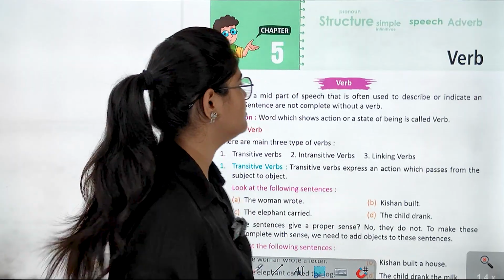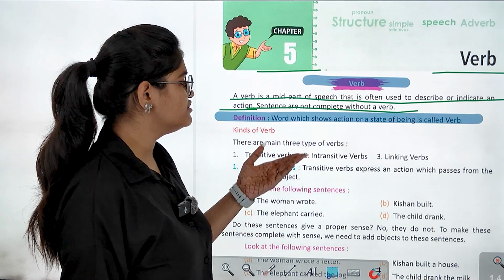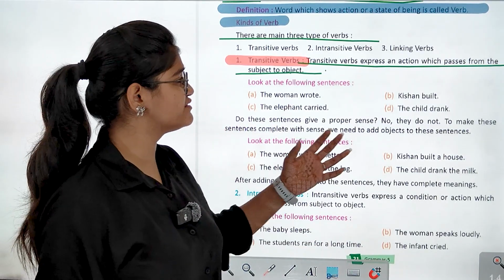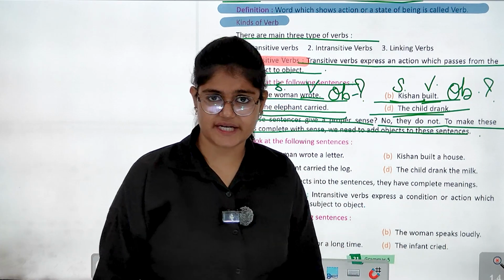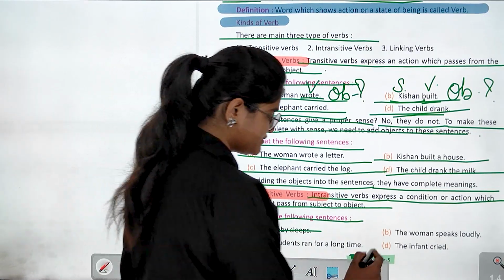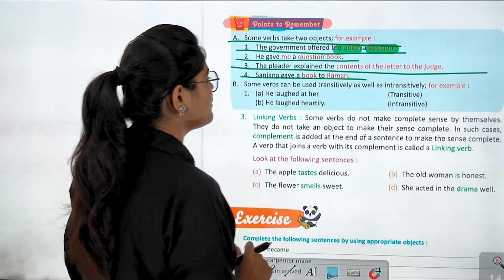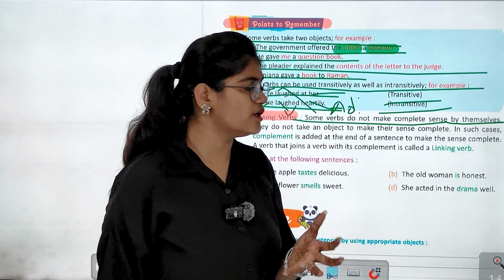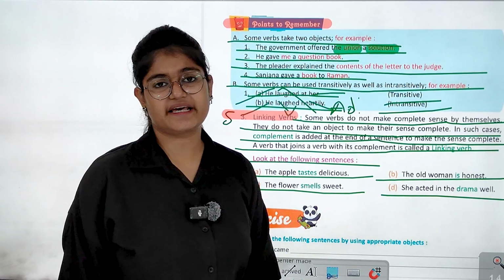KRIDHA | GRAMMAR-5 | CHAPTER-5 : VERB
GRAMMAR Class-5 Video Book  ''VERB"

 @SPRINGVALLEYPUBLICATION   is a distinguished publishing company dedicated to setting new standards in the industry by producing top-notch books. Our primary focus lies in publishing educational material that meets international standards, encompassing a diverse array of subjects.